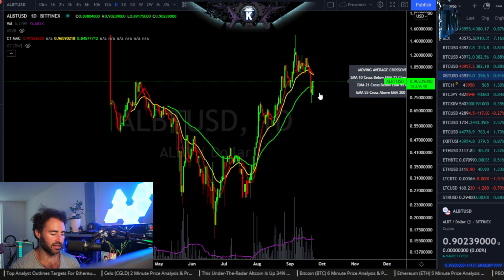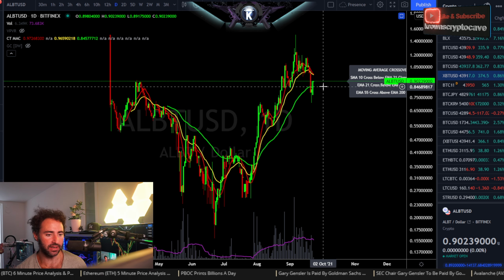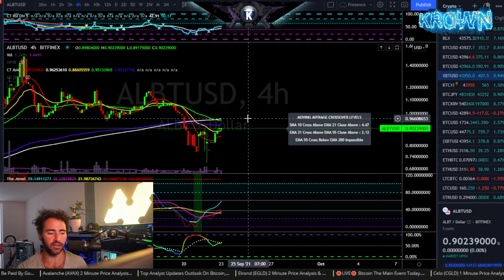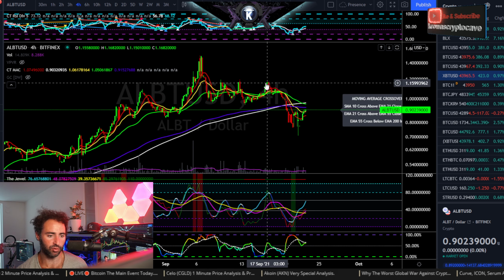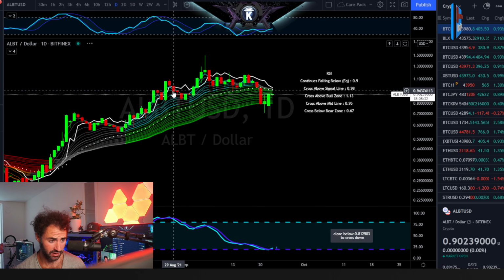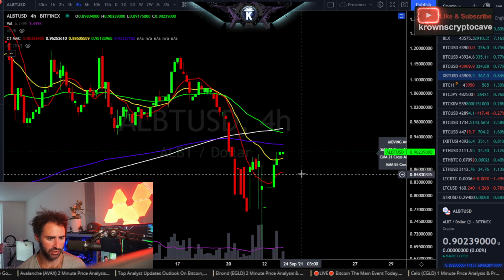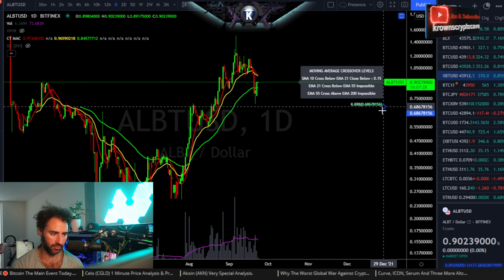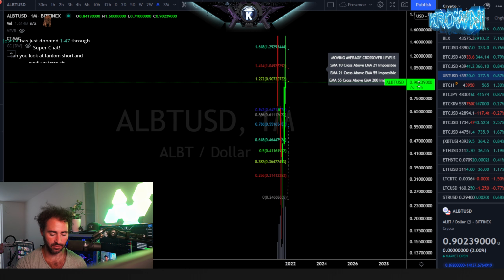AllianceBlock (ALBT) 3 Minute Price Analysis & Prediction September 2021.